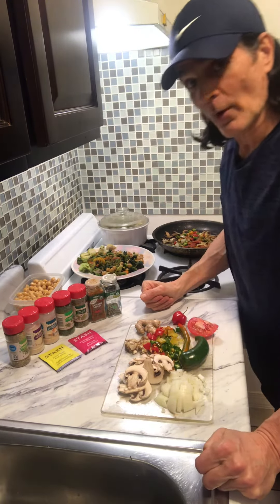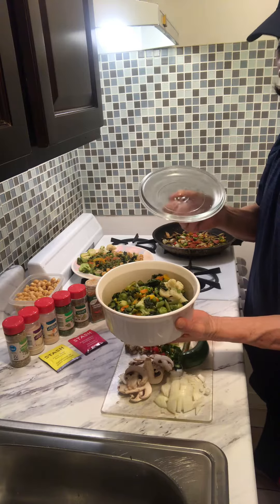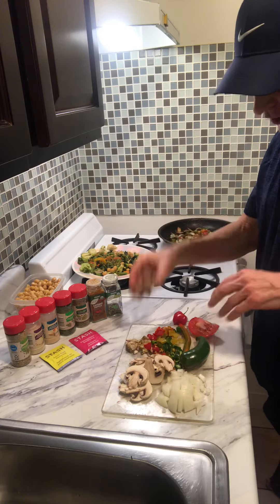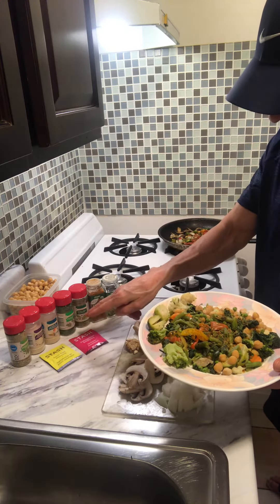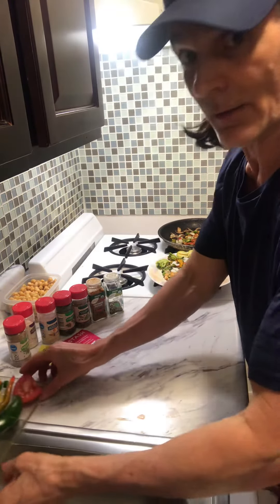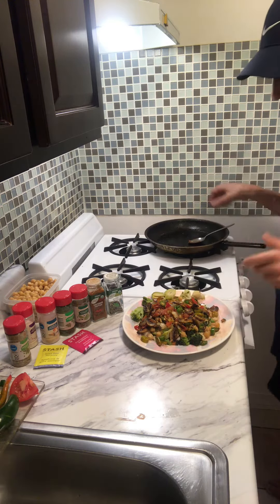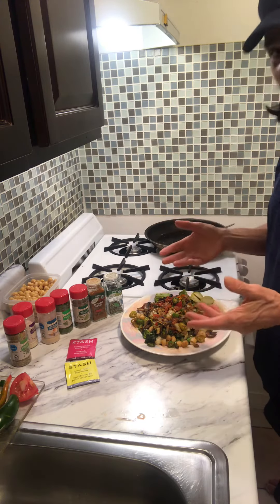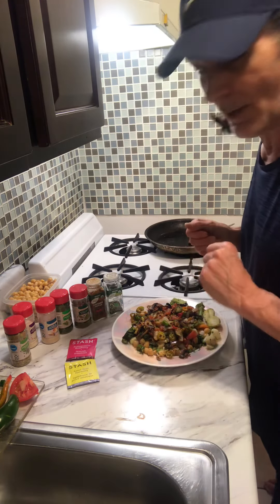Fast Healthy Meals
Eat a meal with nothing but foods highest in nutrition in just minutes including clean up !